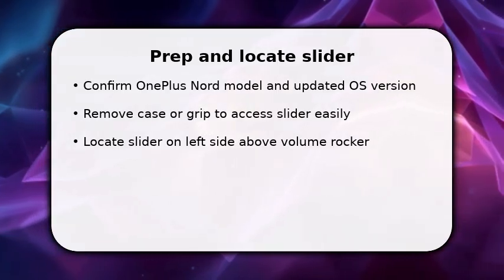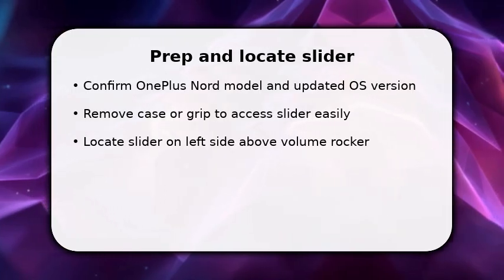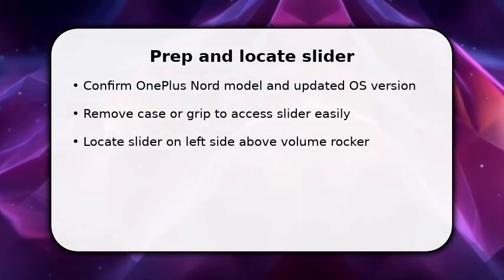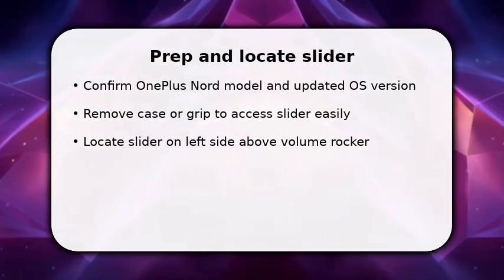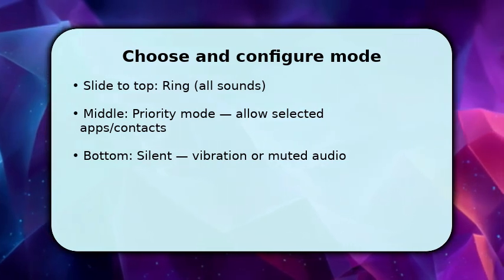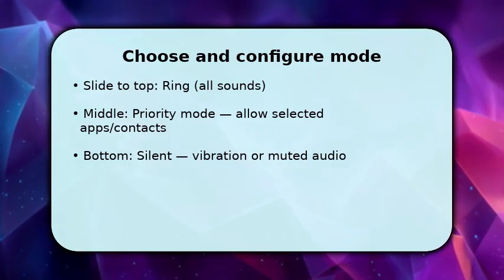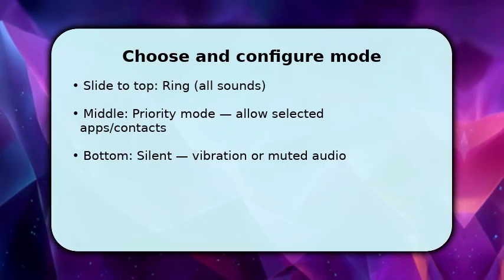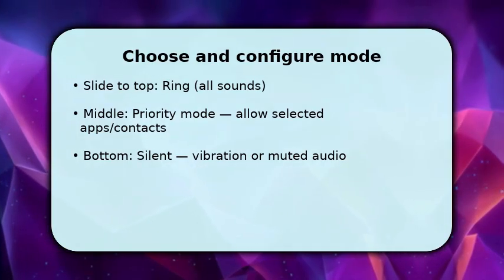How to Use Alert Slider in Oneplus Nord - Step by Step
Learn the step-by extricate process of using Alert Slider on OnePlus Nord with our detailed guide. Master your device's notifications and enhance user experience.

Alert Slider, OnePlus Nord, Step By Step Guide, Notifications Management, Device Customization